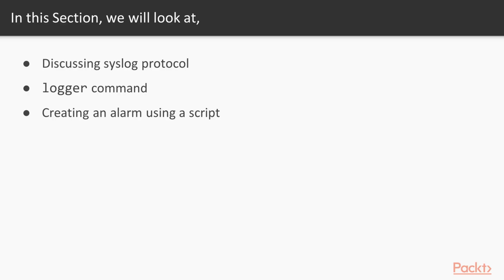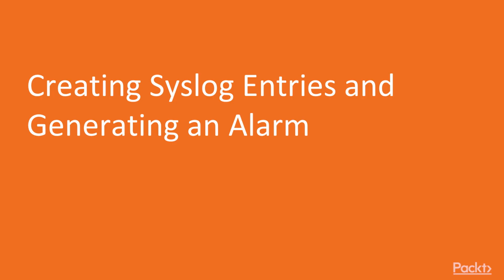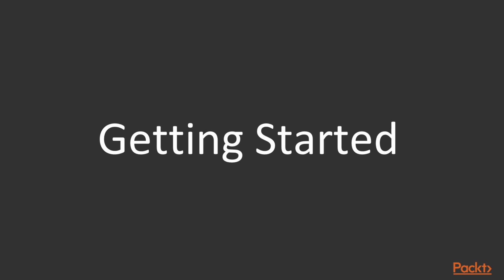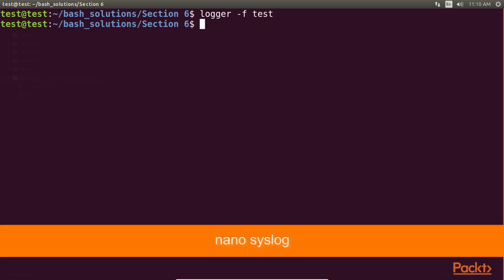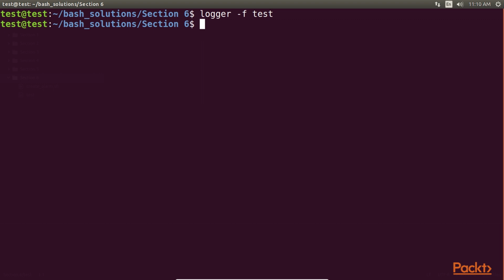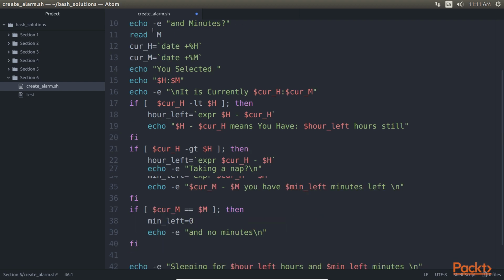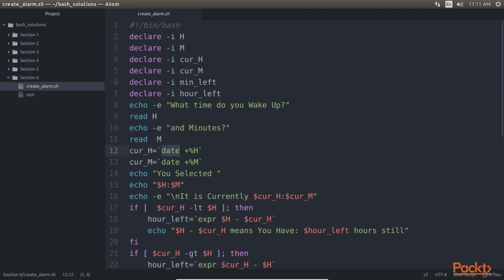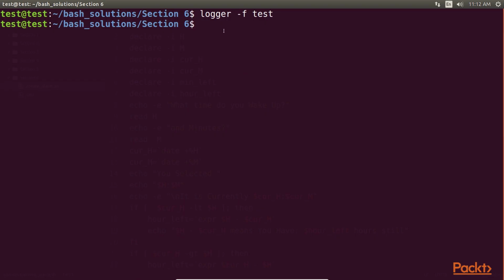Bash Scripting Solutions : Creating Syslog Entries and Generating an Alarm | packtpub.com